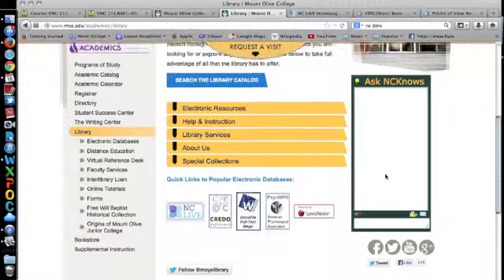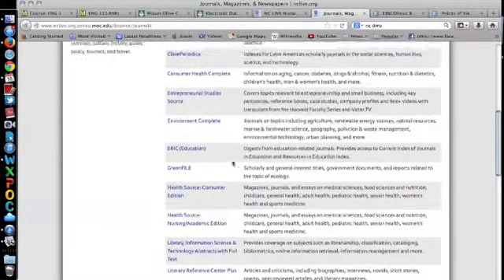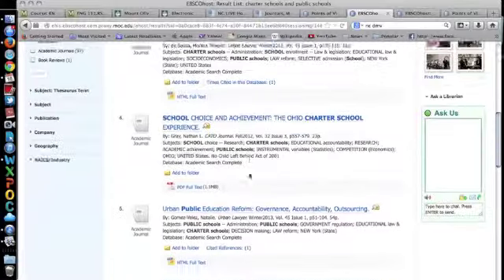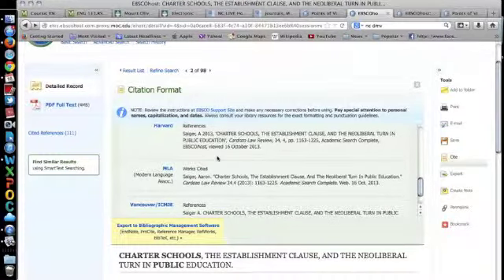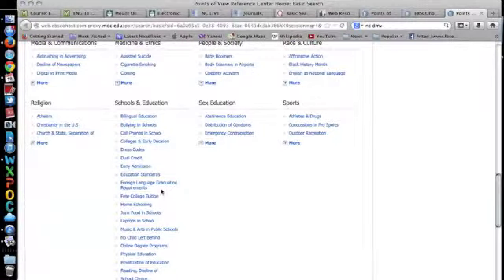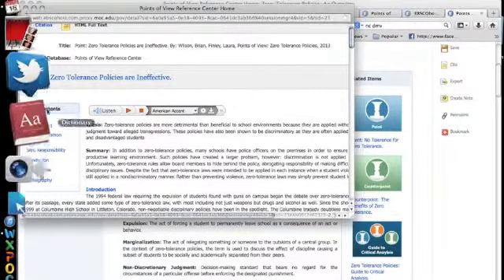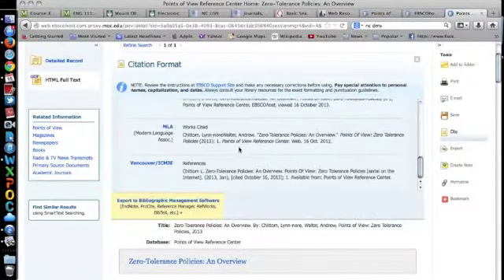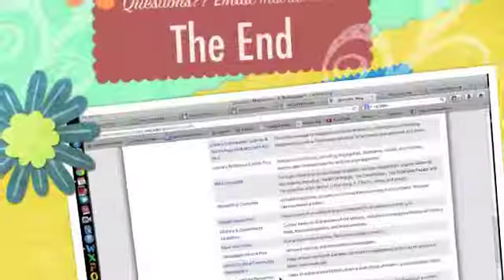Video Tutorial Library Database